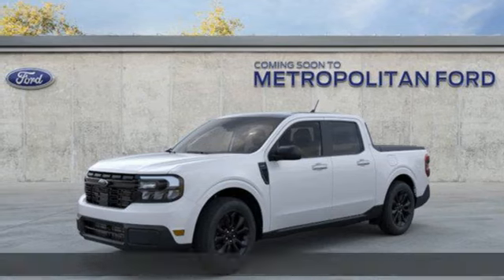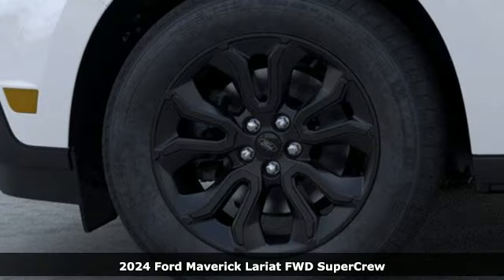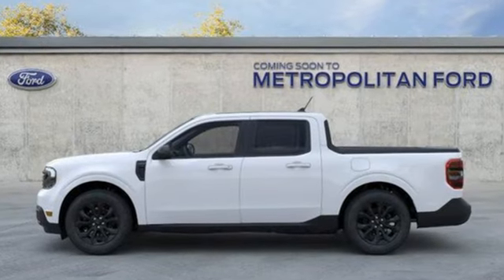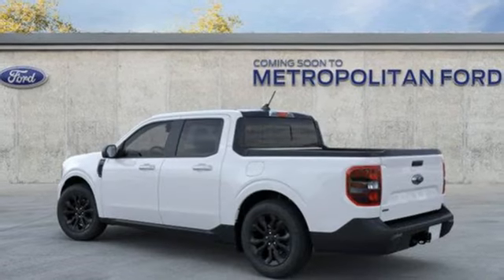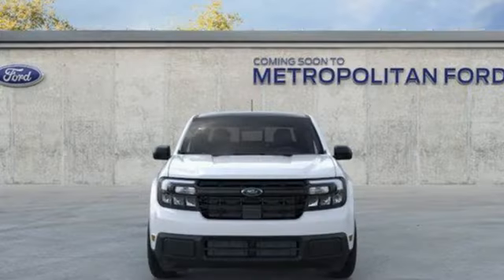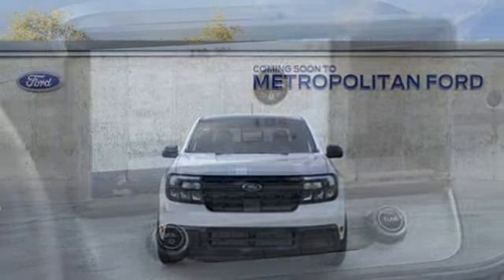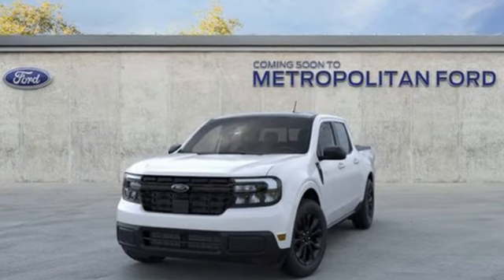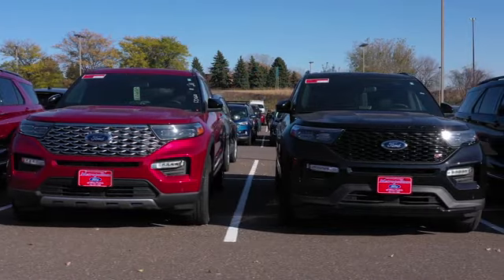New 2024 Ford Maverick Minneapolis MN Eden Prairie, MN #241393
Year: 2024
Make: Ford
Model: Maverick
Trim: Lariat
Engine: 2.5L I-4 DOHC, Ti-VCT variable valve control, regular unleaded, engine with 162HP
Transmission: Variable
Color: Oxford White
Interior: Black Onyx
Stock #: 241393
VIN: 3FTTW8M38RRB33617

Address:
12477 Plaza Drive